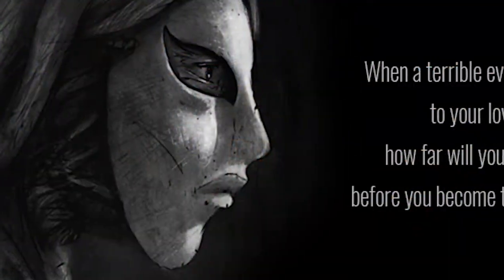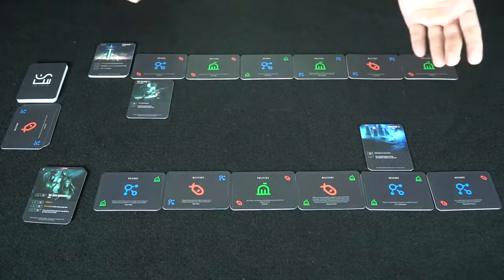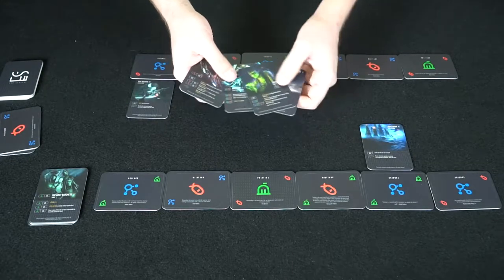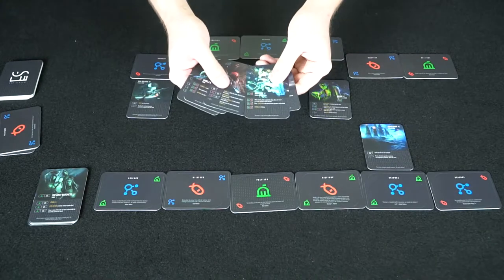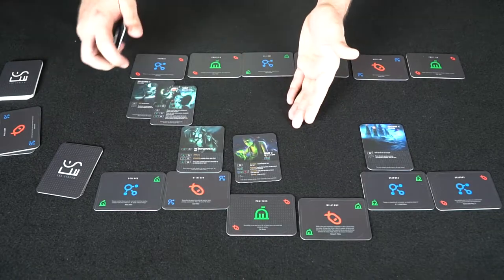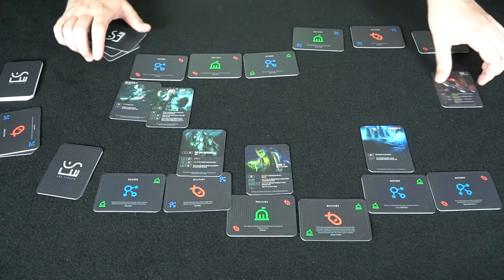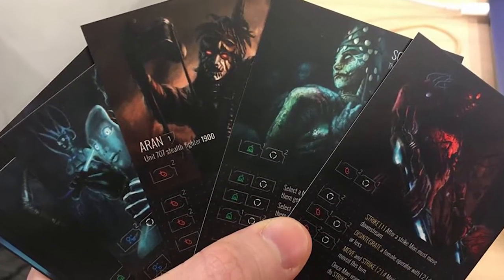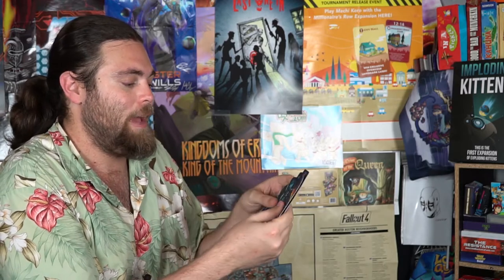EndStream - Kickstarter Card Game Review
EndStream Review by Unfiltered Gamer

Check out EndStream at: Coming Soon!